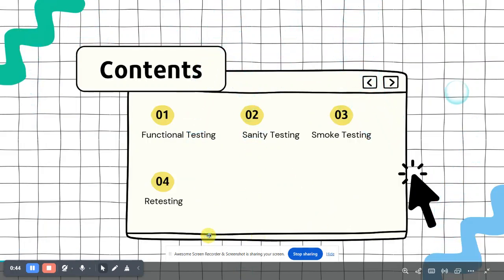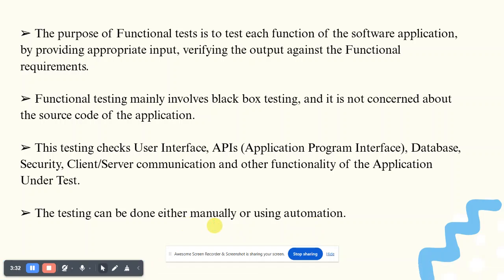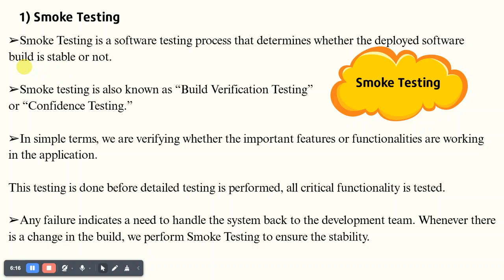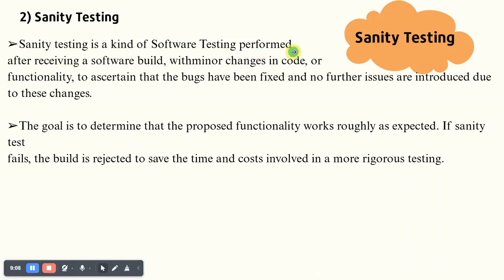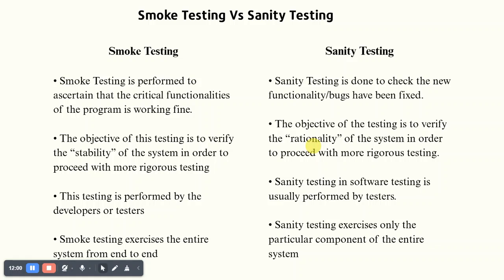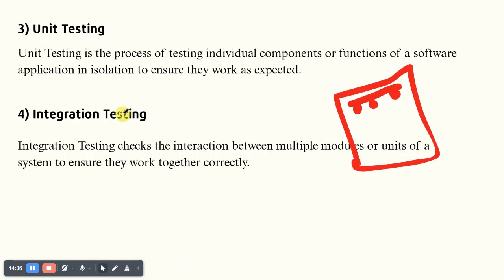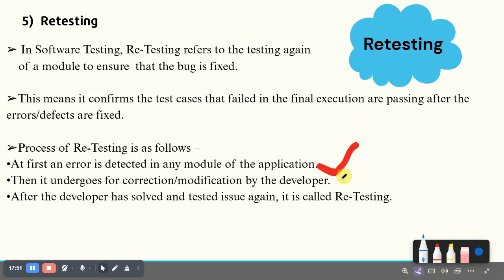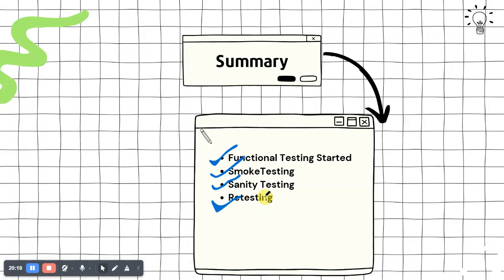Functional Testing Simplified: Smoke, Sanity & Retesting | Manual Testing PART - 4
Welcome to our software testing series! In this video, we dive into the world of Functional Testing — one of the most important stages in the software testing life cycle.

🔍 What you'll learn in this video:
✅ What is Smoke Testing with examples
✅ What is Sanity Testing and how it differs from Smoke Testing
✅ What is Retesting and when it is performed
✅ Key differences between Sanity Testing vs Smoke Testing vs Retesting
✅ Real-world examples and beginner-friendly explanations

Whether you’re a beginner or brushing up your knowledge, this video will give you a clear understanding of how these testing types ensure software reliability and quality.